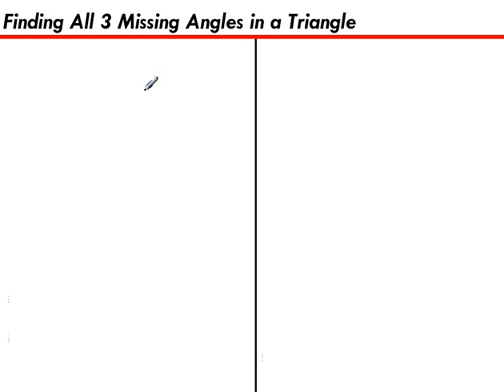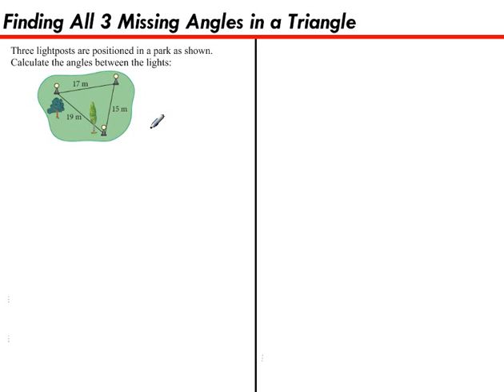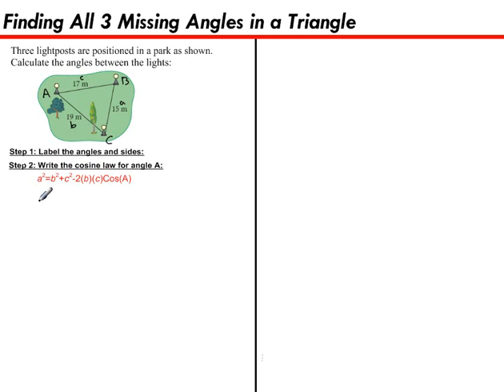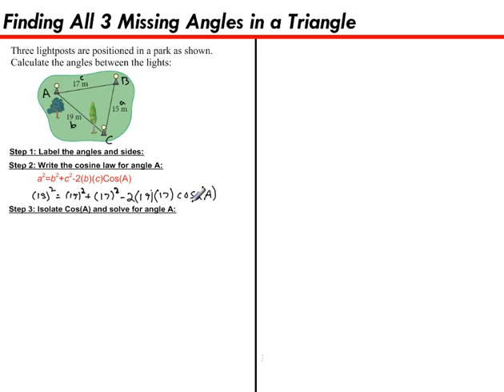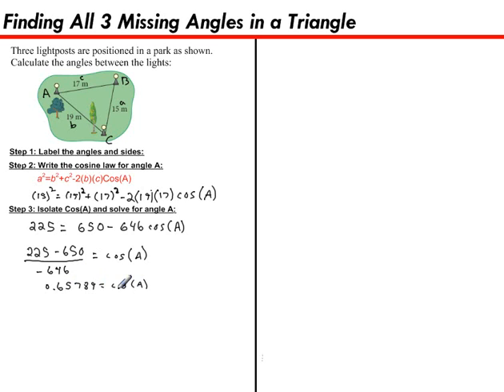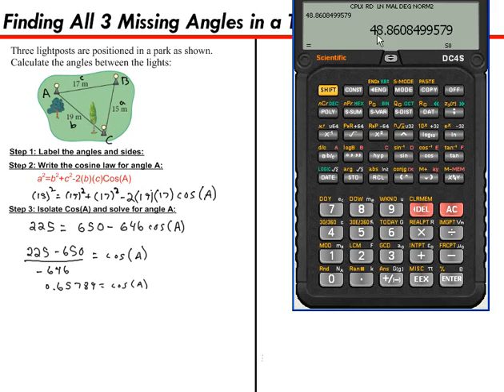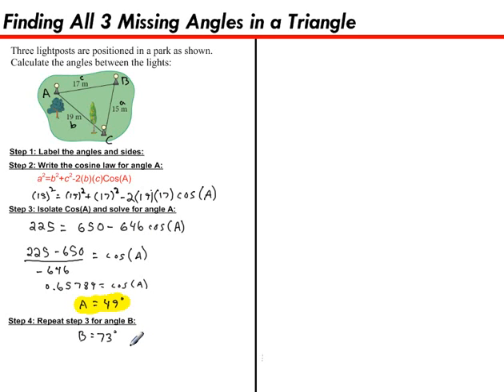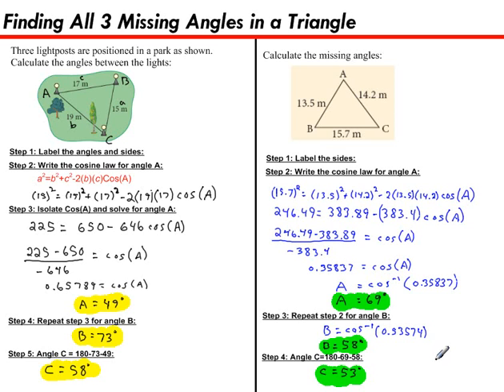Finding All 3 Missing Angles in a Triangle